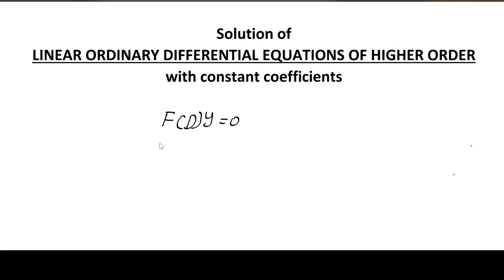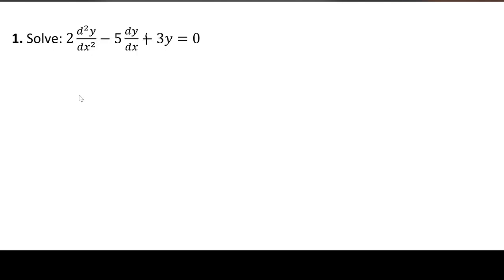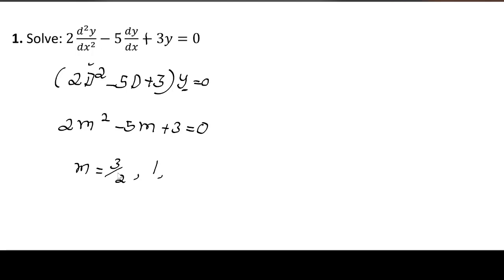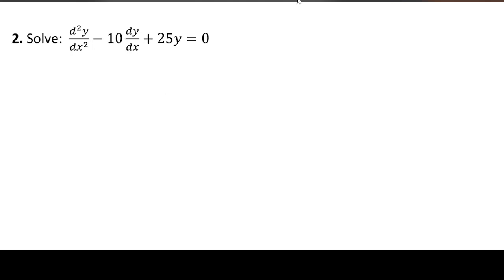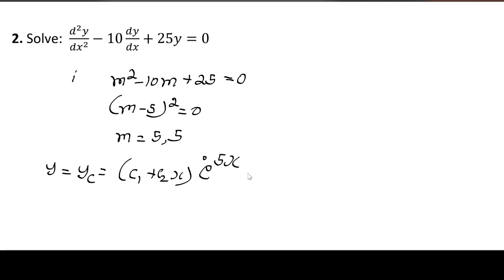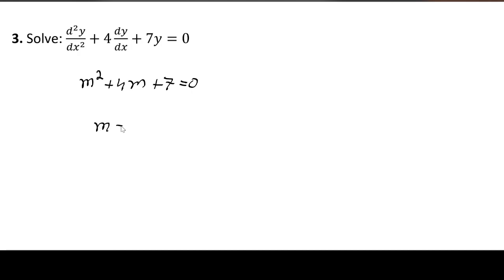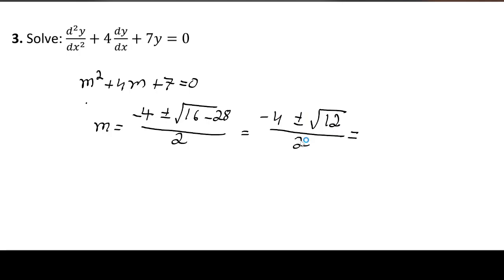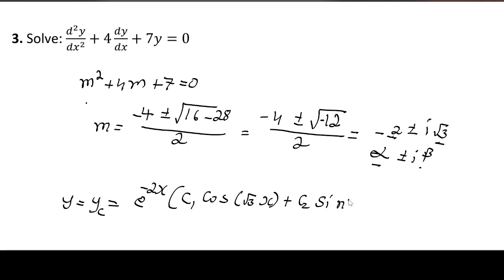Complementary Function - Example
Dr. Niranjan P. K.